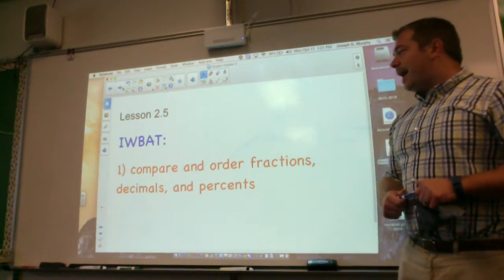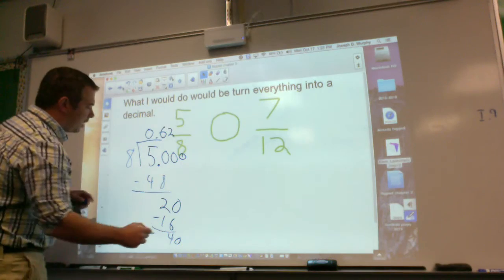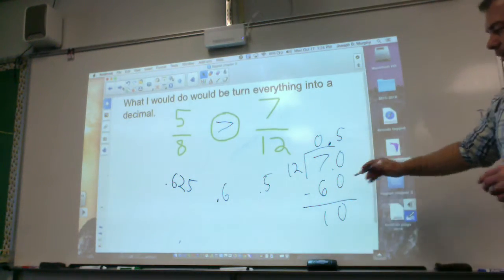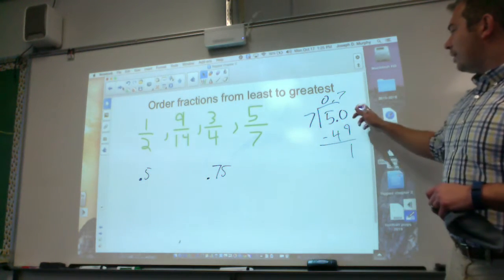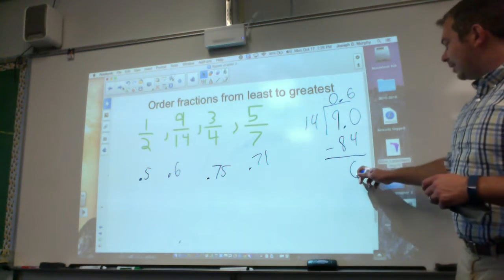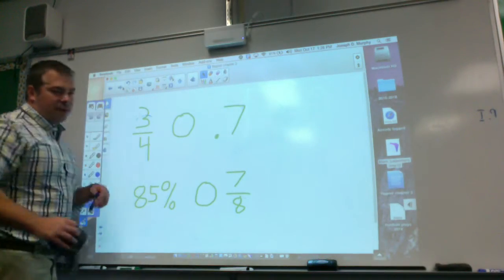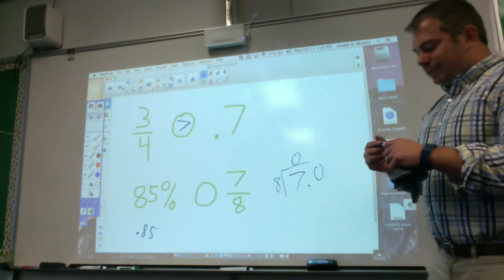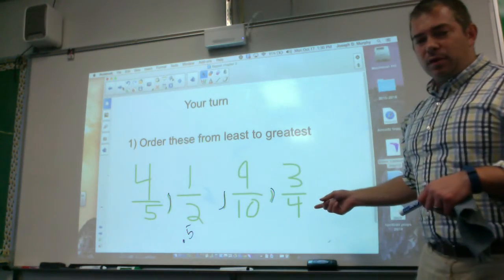Mr. Murphy, Morgan Road, 2.5 Math